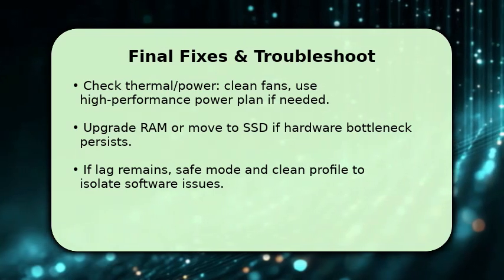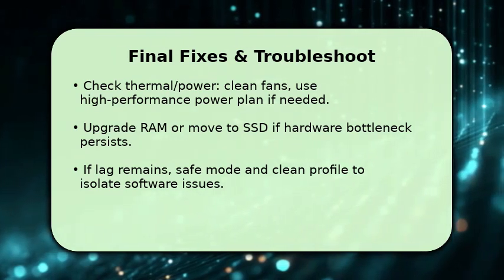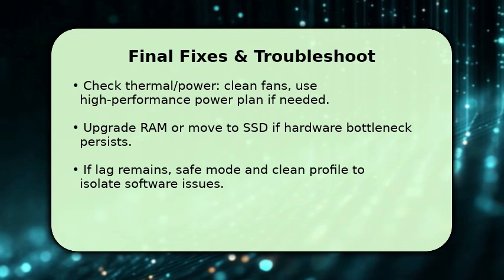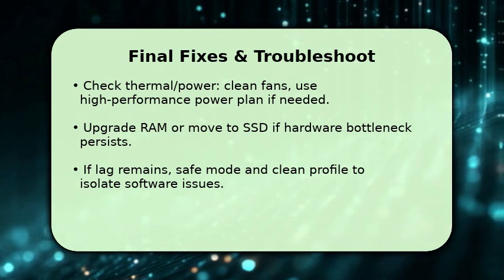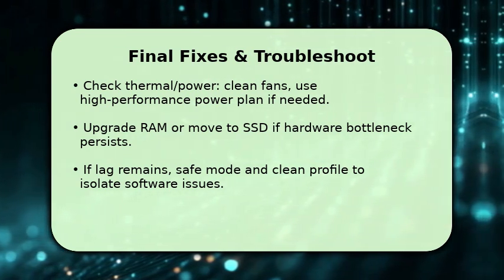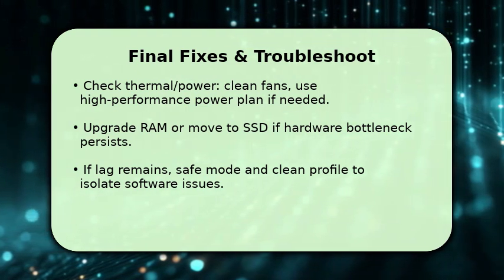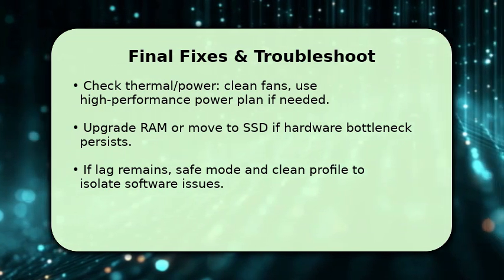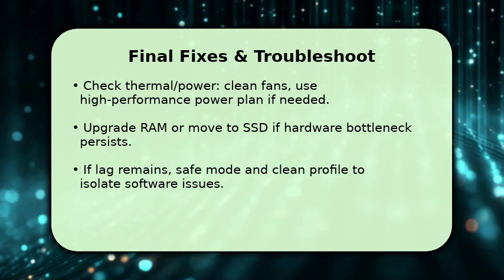How to Fix Laptop Lagging (updated)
Discover effective solutions to combat laptop lagging. This updated video guide walks you through troubleshooting steps, from checking background applications and updating drivers to optimizing your system settings for better performance.